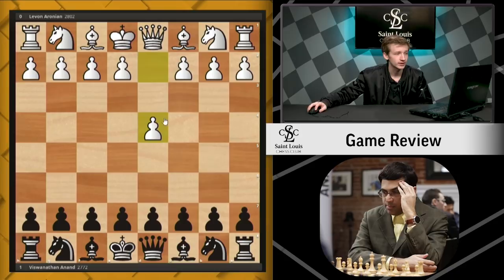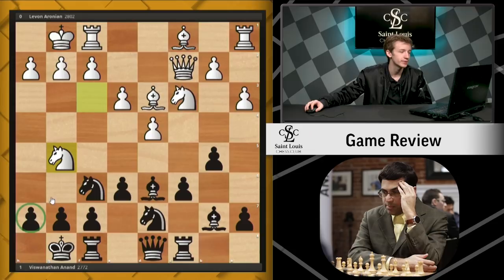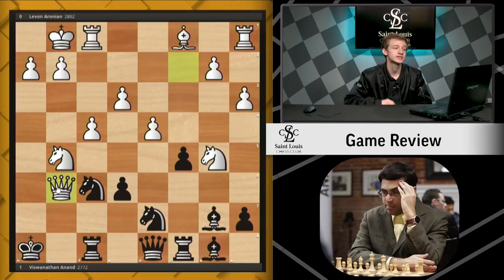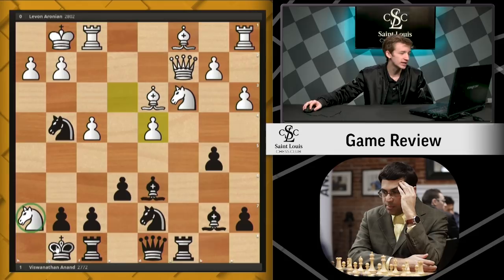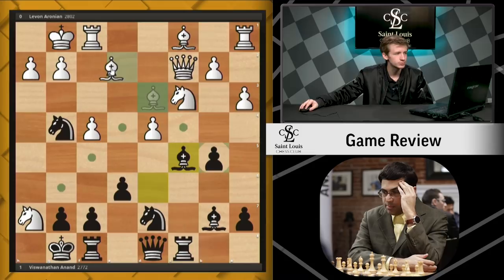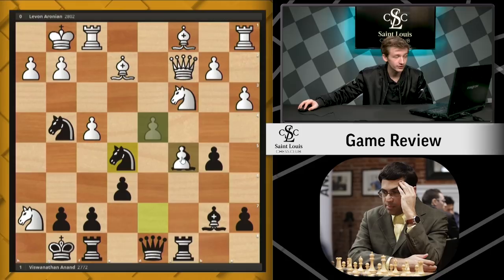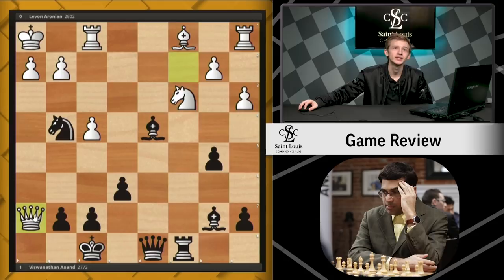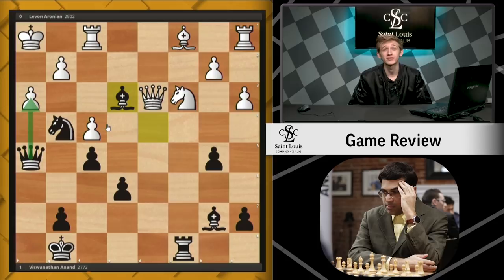Aronian vs. Anand, 2013 Tata Steel | Game Review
National Master Caleb Denby analyzes Levon Aronian vs. Viswanathan Anand from Tata Steel 2013.

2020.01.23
Levon Aronian vs Viswanathan Anand, Tata Steel Group A (2013): D47 Queen's Gambit Declined semi-Slav, Meran variation